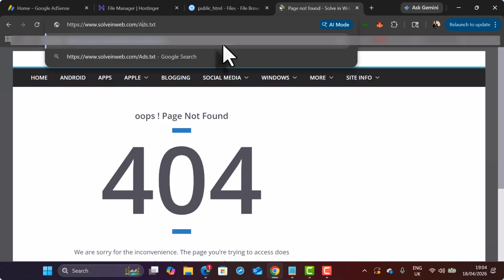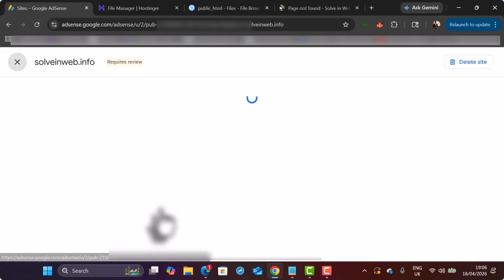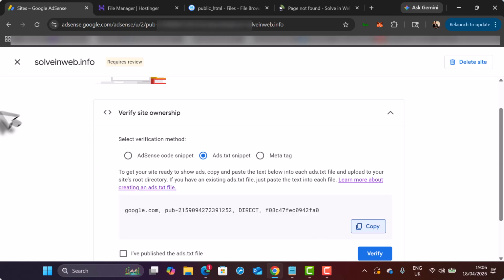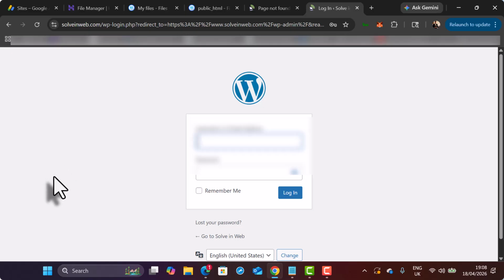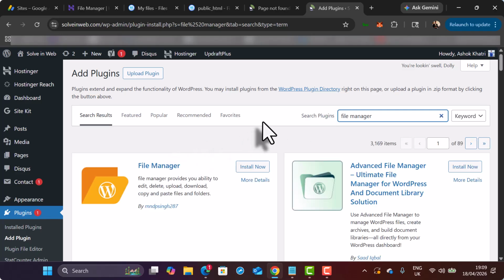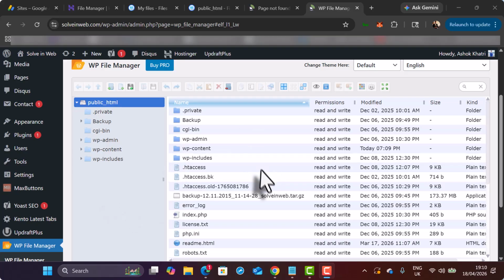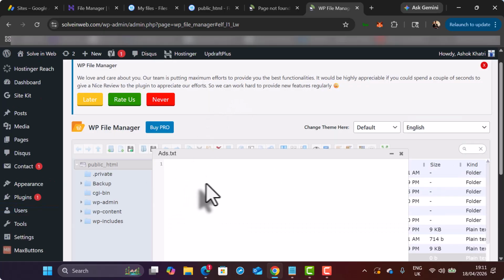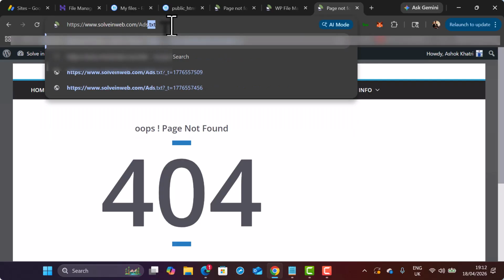How to create and add 'Ads.txt' File from Google Adsense [Easy Way]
Create and add 'Ads.txt' file in your website from google adsense
How to fix the Google AdSense ads.txt "Not Found" error